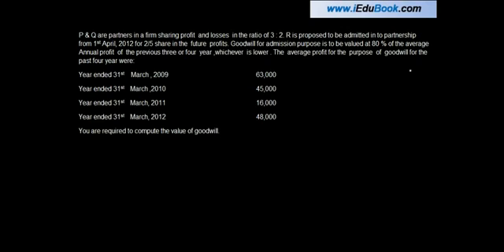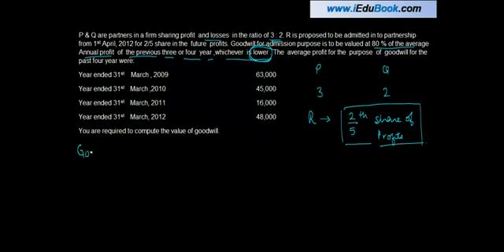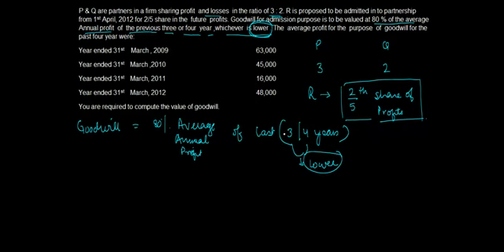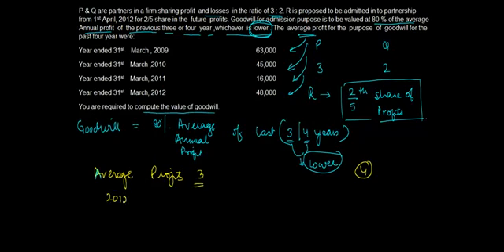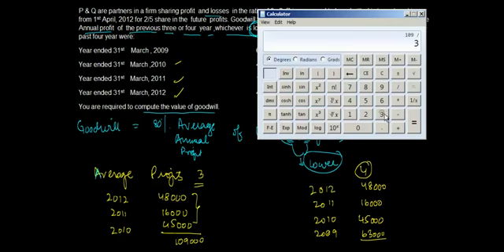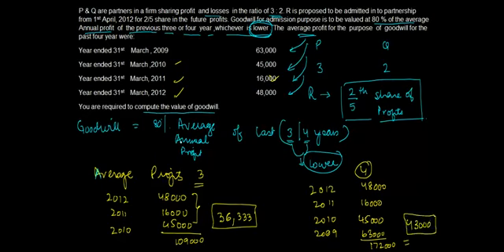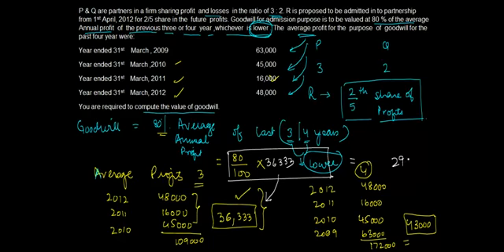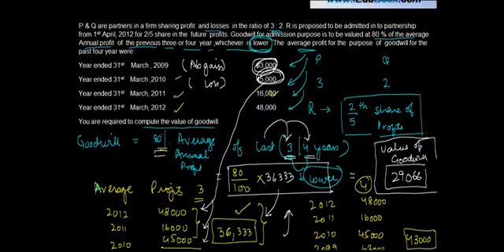Problem on Average Profit Method of Computing Goodwill